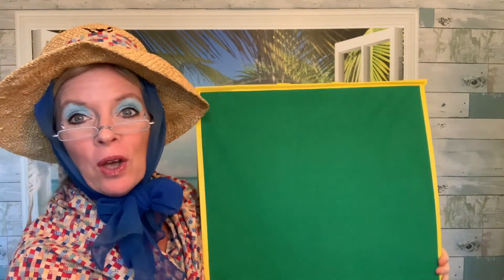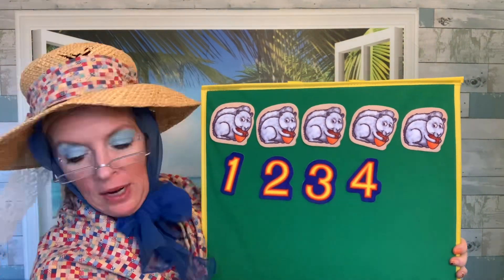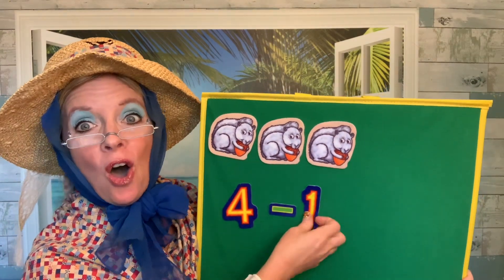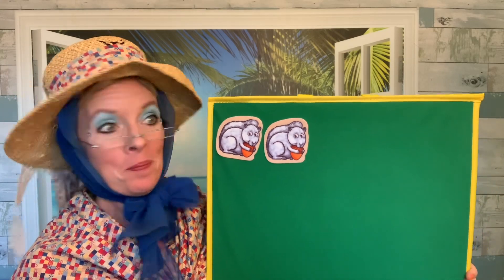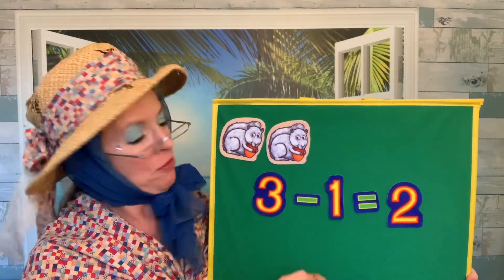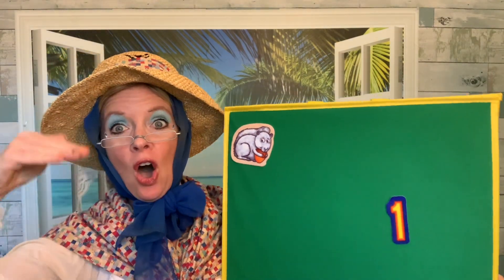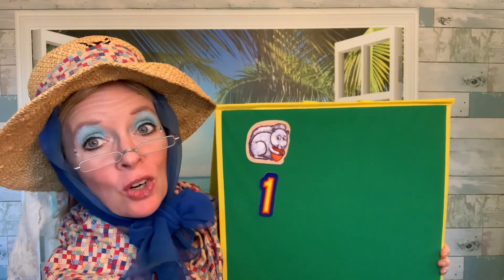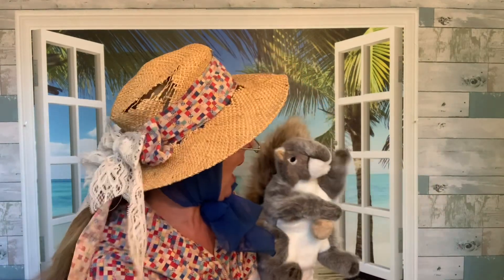5 Gray Squirrels 🐿️Preschool Counting Rhyme with Mother Goose and Mr. Squirrel!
Preschoolers will have a blast in this interactive video with Mother Goose and her friend Mr. Squirrel!
We'll learn a fun rhyme about 5 gray squirrels and practice:
counting
number recognition
and subtraction!

Every Mother Goose video is unique and the children will enjoy visits from time to time from some of my favorite puppet friends: Mr. Sloth, The Muffin Man, Mr. Squirrel, and of course Lucy Goose! Thanks for letting your child join us! New videos will drop weekly for tons of preschool learning fun! Love this one? Try another from our preschool series: